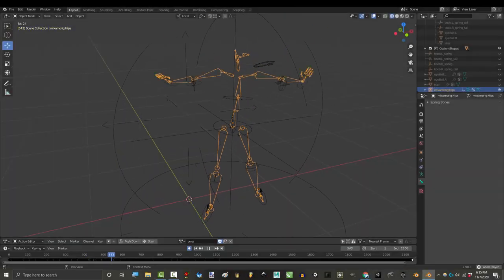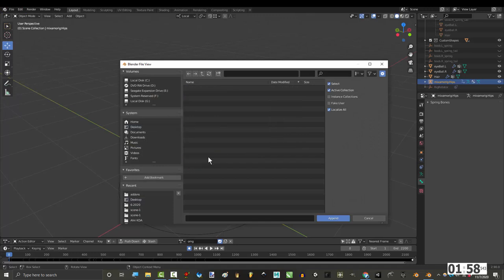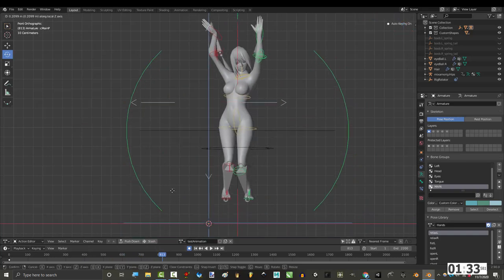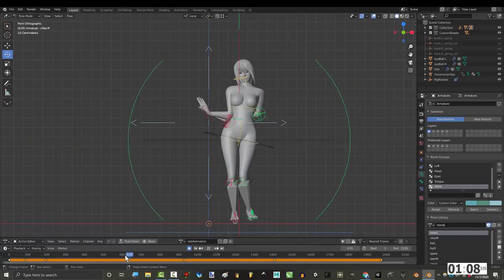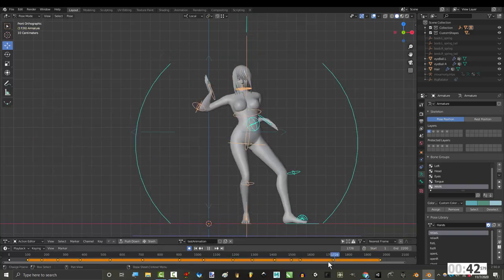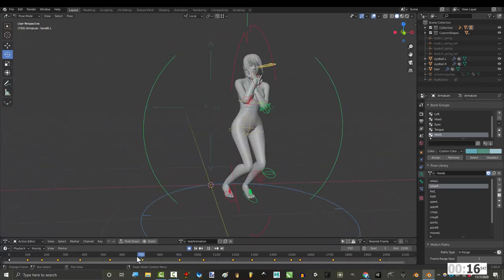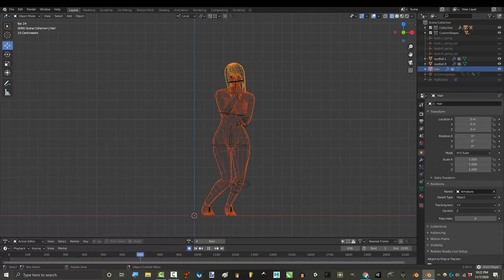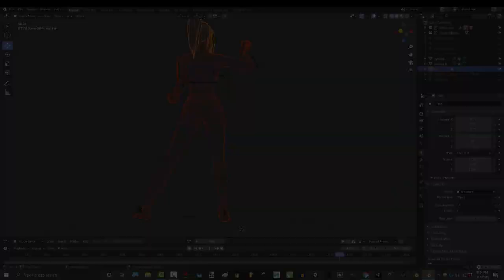Motion Capture Animation CLEAN-UP Workflow (In 3 Minutes!)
I present the final Advanced Motion Capture Tutorial! Learn everything you need to organize your MoCap Animation Clean-Up WORKFLOW in Blender :)